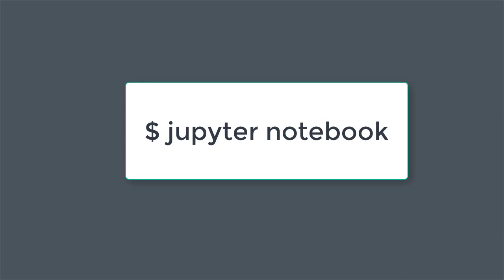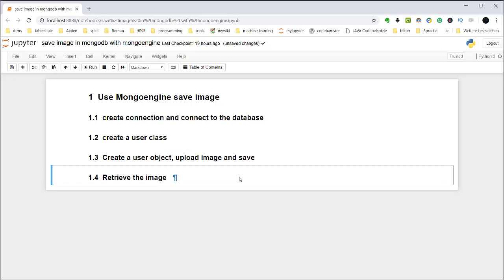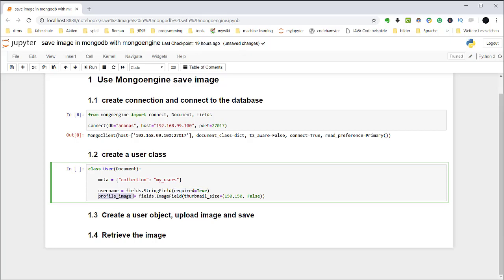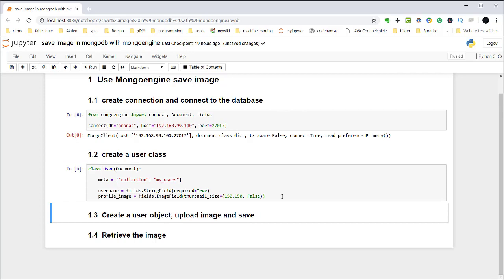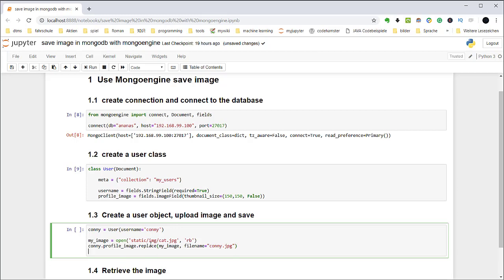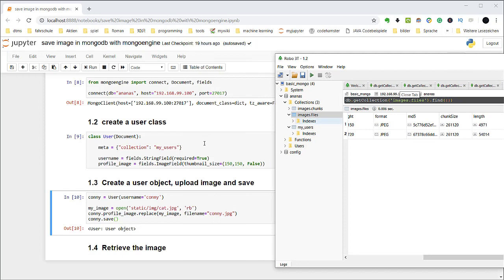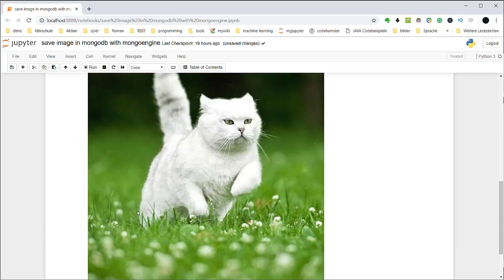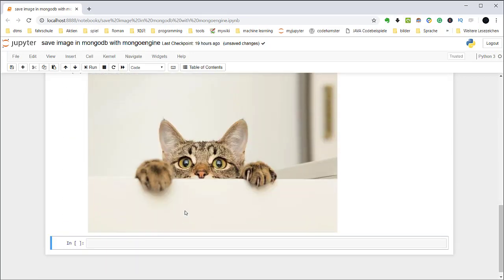Use mongoengine save image into mongodb with python ( ImageField )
This video shows how to use mongoengine save the image files into the mongodb database.